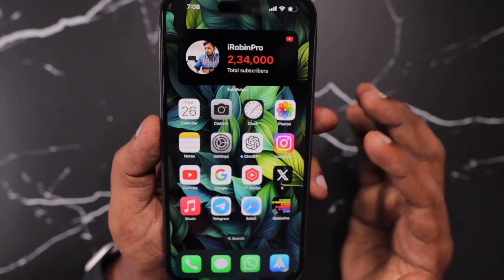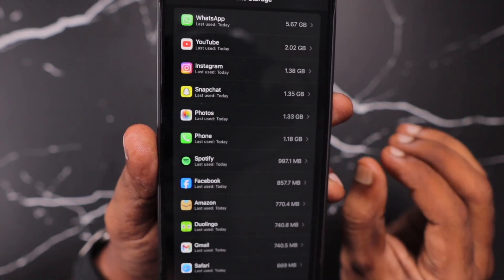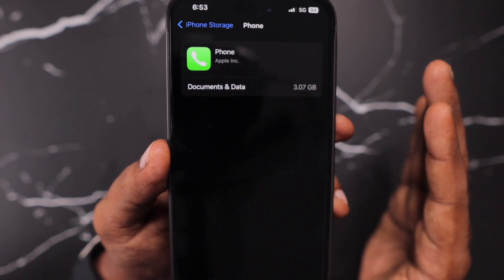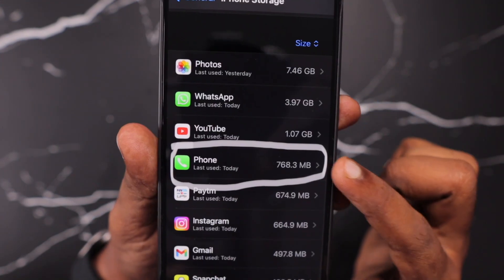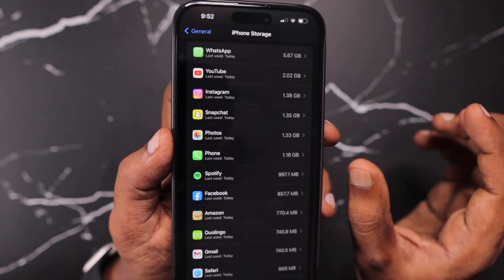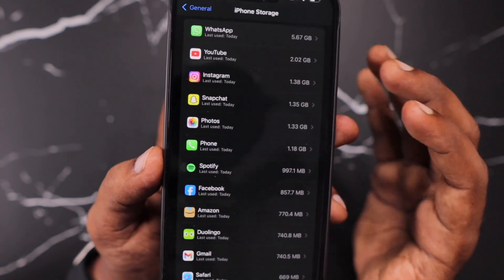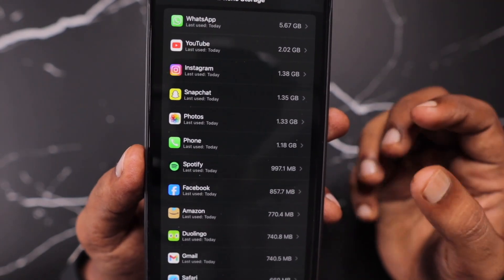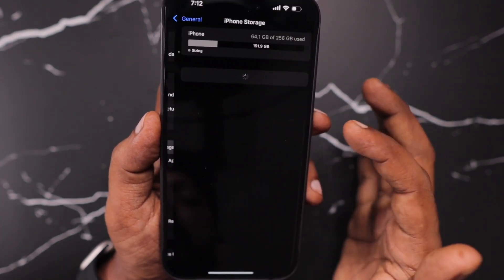iPhone Phone App Storage Increased after iOS 17 Update | Why?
My iPhone Phone App Storage started to increase after the iOS 17 update. I checked with a few of my audience, and most noticed the same problem. Is there any fix? Why did Phone App storage increase in iPhones after the iOS 17 update? Sharing my thoughts in this episode.